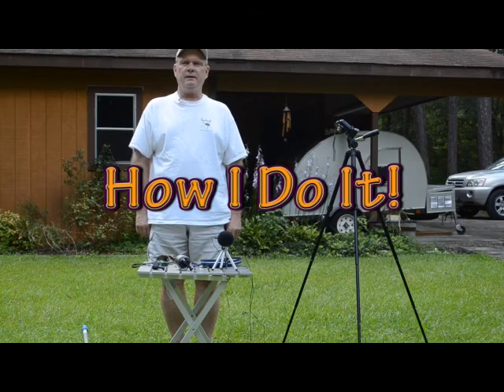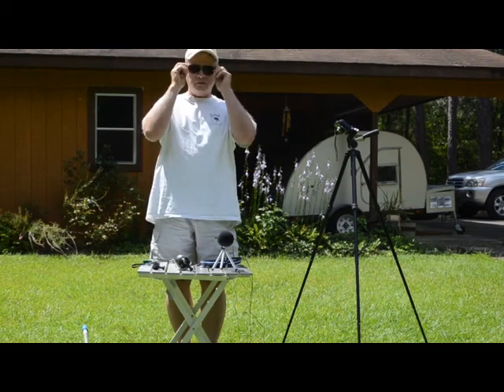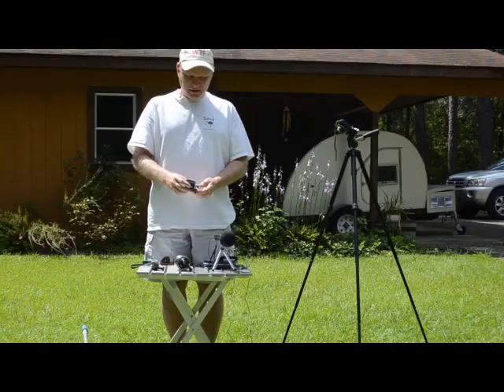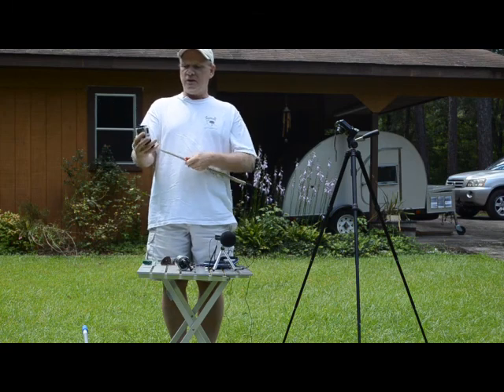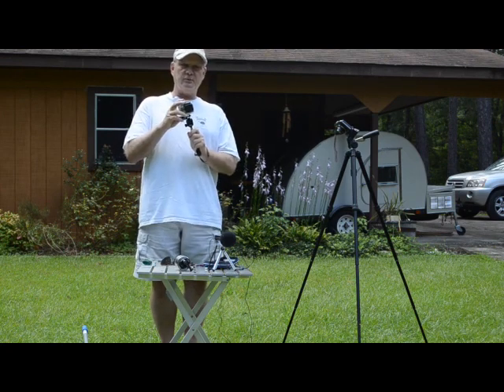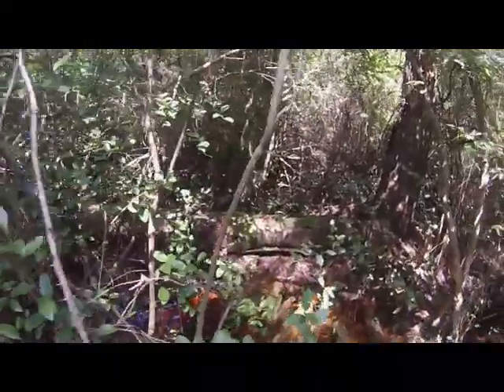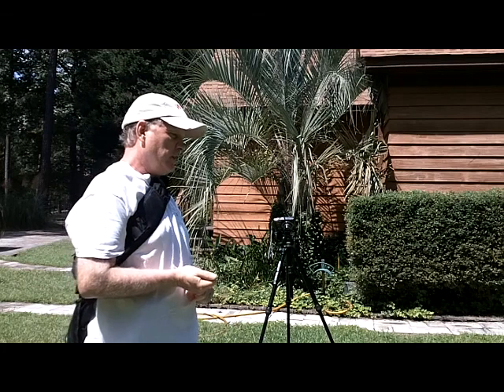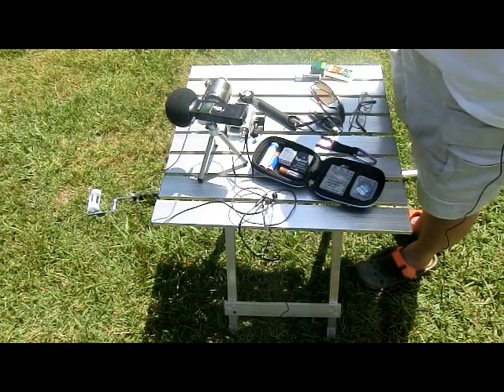How I Do It!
My attempt at a full production video to explain the equipment I use